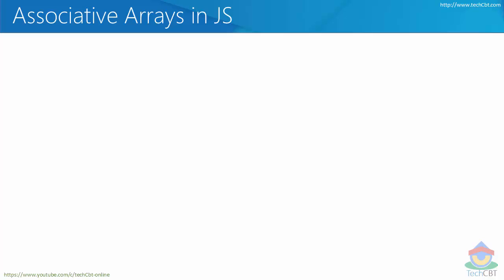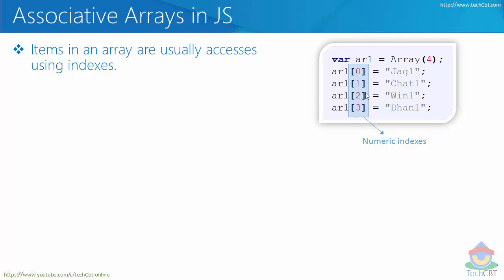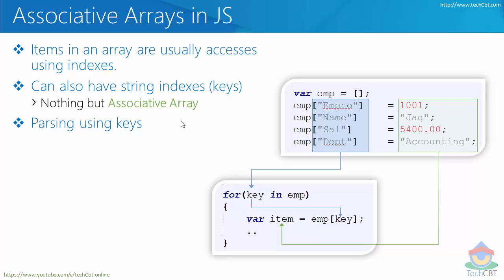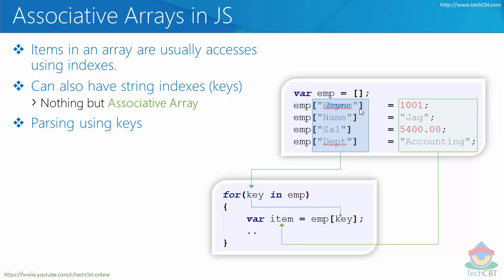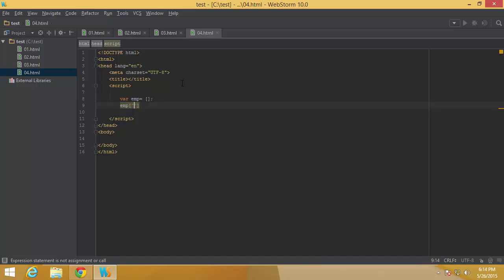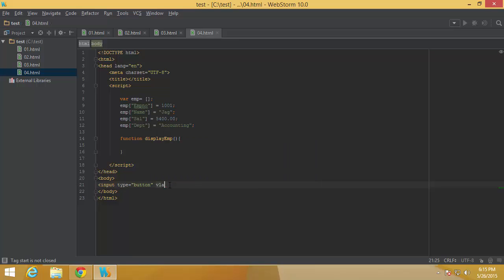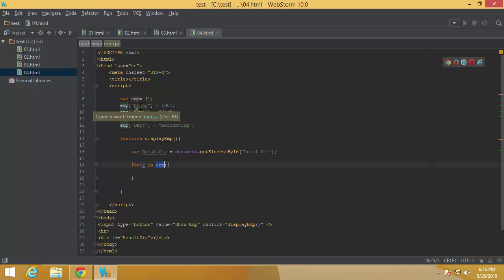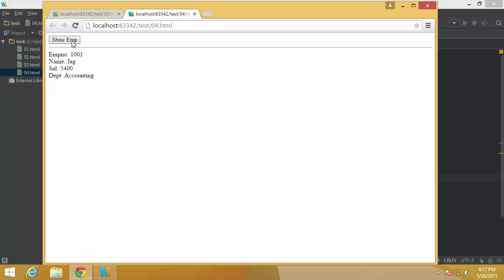Advanced JavaScript - Module 01 - Part 04 - Associative Arrays in JavaScript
This video introduces the concept of Associative Arrays in JavaScript, how to create them and parse the array elements using for..in construct.